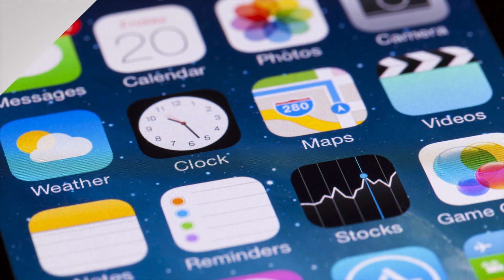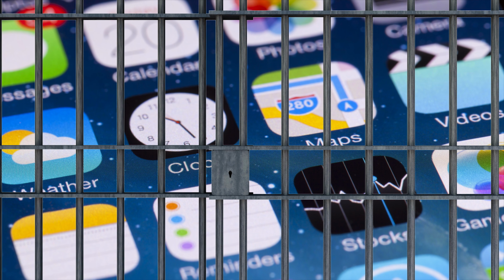Jailbreaking & Rooting as Fast As Possible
If you aren't satisfied with the level of customization available with your Apple or Android phone at stock, are there legal ways to unlock more customizable features?